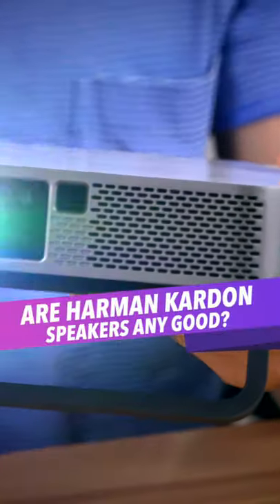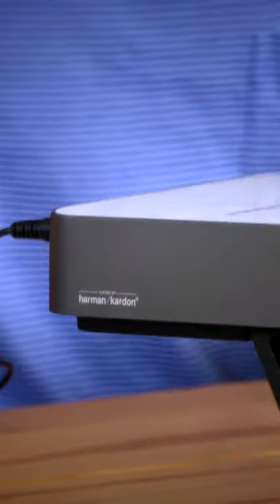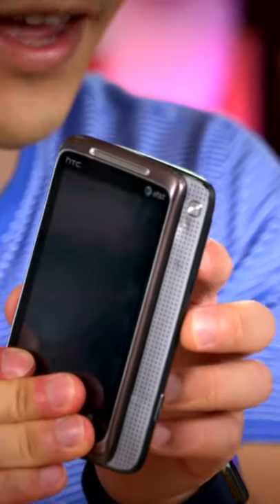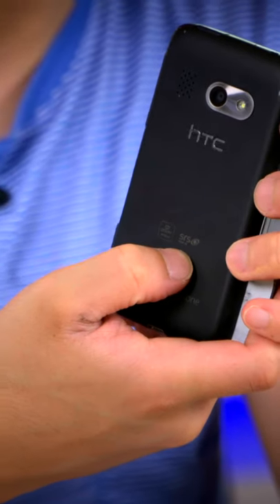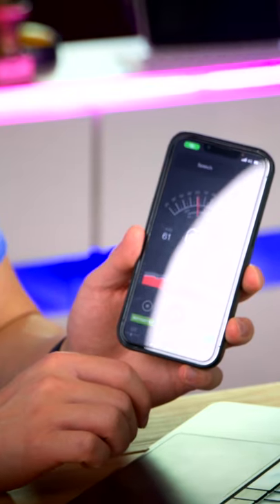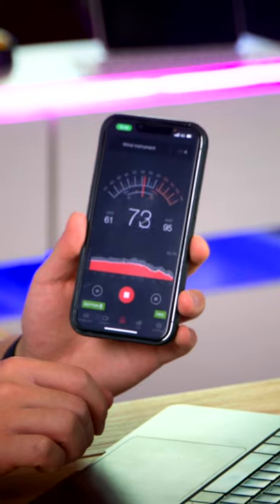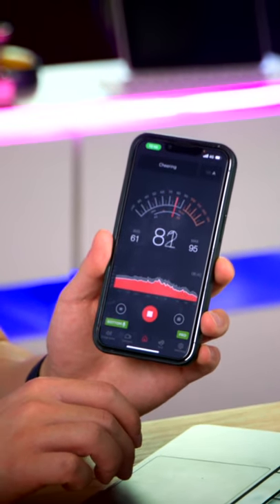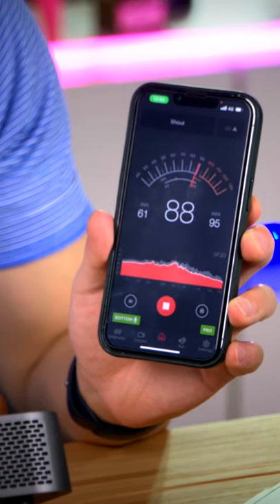Does Harman Kardon brand mean anything on a projector?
gifted The Viewsonic M2e has Harman Kardon branded speakers, but do they actually so anything?